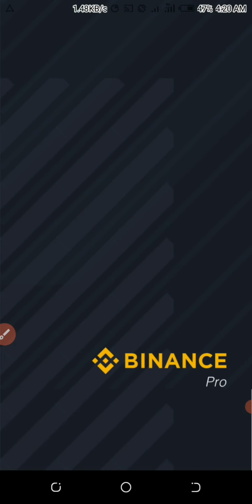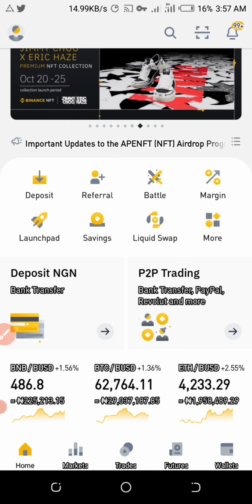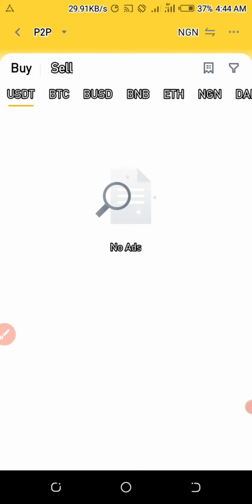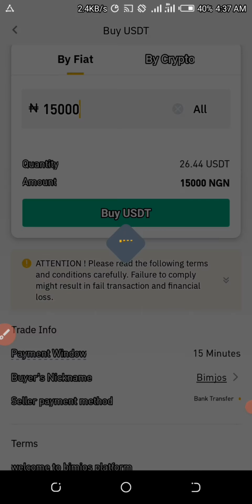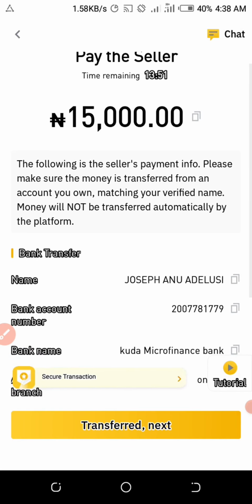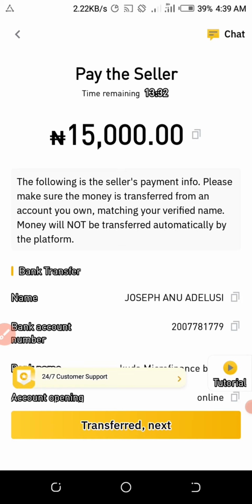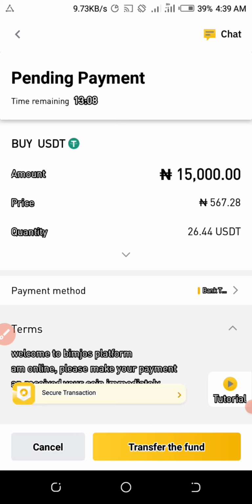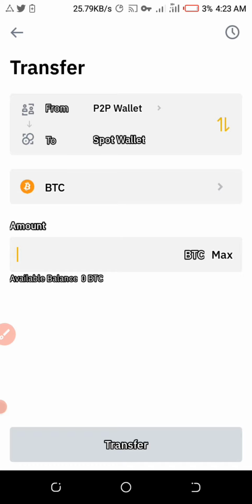How to buy cryptocurrency on binance via P2P trading.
How to buy cryptocurrency using binance P2P, how to trade binance P2P, how to use P2P to buy crypto using binance mobile app.
  In P2P trading you buy crypto from other binance users and binance P2P permits over 150 payment method.
  In these video your going to learn how to buy cryptocurrency on binance P2P using the binance pro .